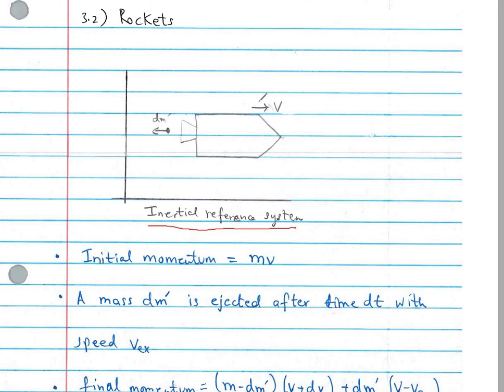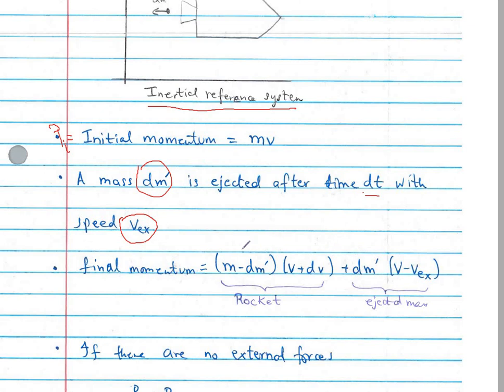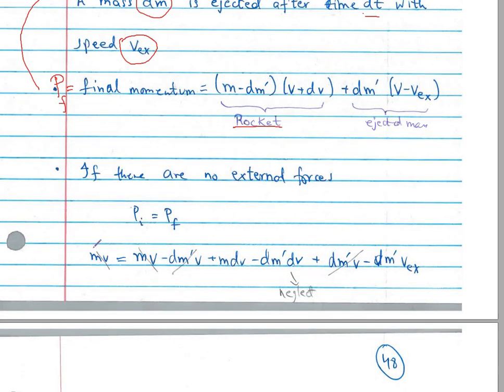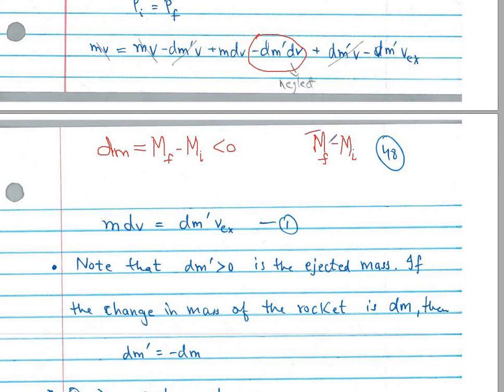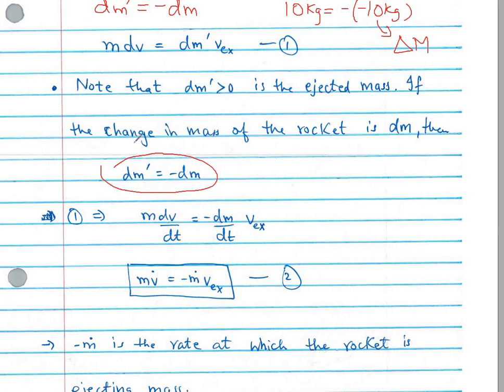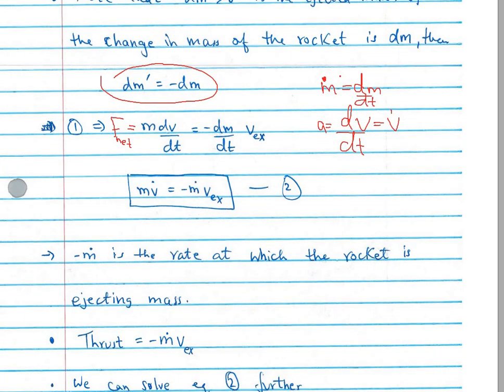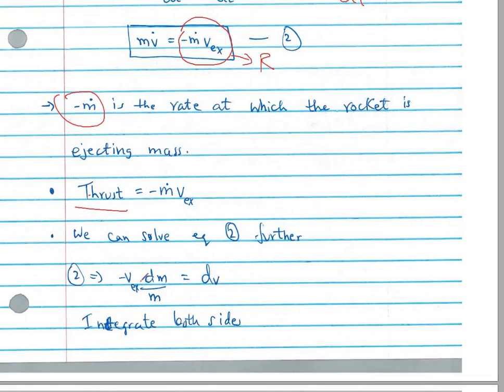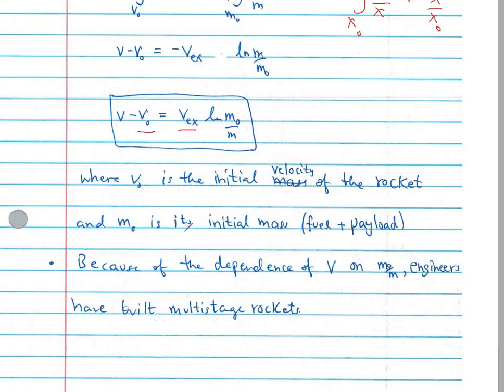The Rocket Equation